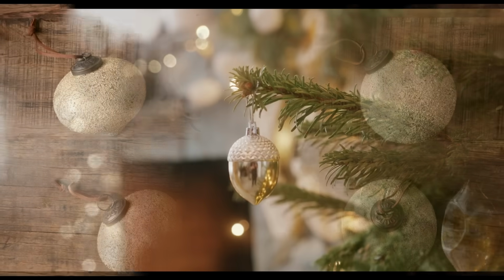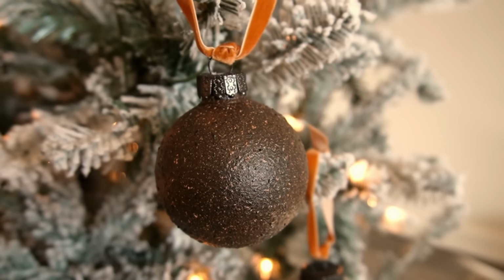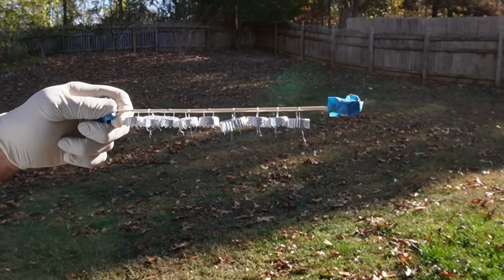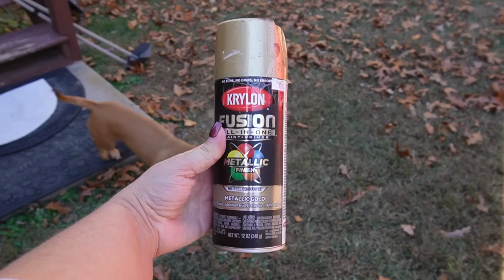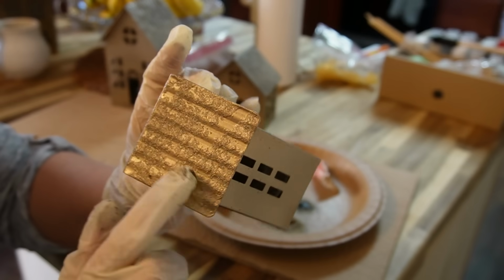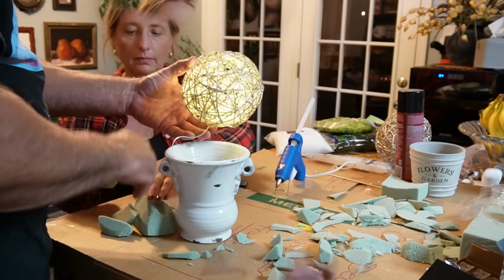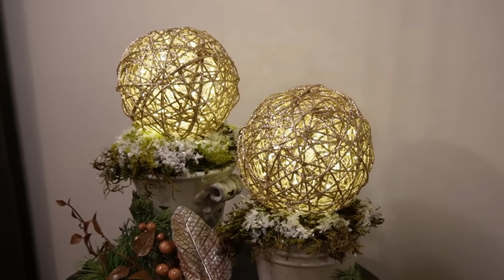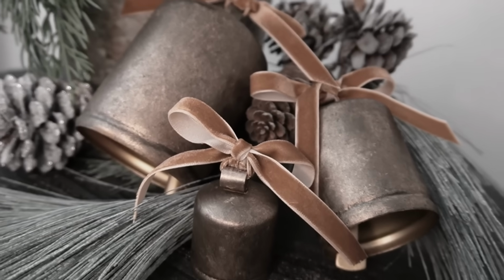CHRISTMAS DIY DECOR 🎄 2023 🎄 || High-End Dupes from Arhaus, Anthropologie, Burke Decor and Many More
Beautiful and inspiring Christmas DIY projects to elevate your holiday decor this year. Join us as we tackle some high-end dupes in this latest Christmas 2023 video. It's never too late to create a one of a kind space for this upcoming season.

Products and paints used in this video:

Village Houses:
Krylon Metallic Gold all in one paint and primer
Behr Metallic Satin Bronze
Rub n Buff in Ebony and European Gold

Bells (purchased from Hobby Lobby):
Rub n Buff in Autumn Gold, European Gold, Ebony

Ornaments (purchased from Hobby Lobby):
Stone look:
Behr Metallic Satin Bronze with Krylon Travertine Tan textured spray paint on top
and Behr Deep Espresso with Krylon Mineral Brown textured spray paint on top

Marble and water droplet ornaments:
Combination of Behr Aged Gray Chalk spray paint and Krylon Metallic Gold with Behr Soft Iron Metallic on top

All other ornaments with aged and metallic appearance were done with the following:
Folk Art Paints used with baking soda:
Rusted Pipe
Champagne Gold
Black Flash
Linen
Mushroom Champagne

Krylon Metallic oil rubbed bronze used on all caps for the ornaments

Wooden ornaments

Ribbon used for ornaments and bells

Fairy lights used in topiaries